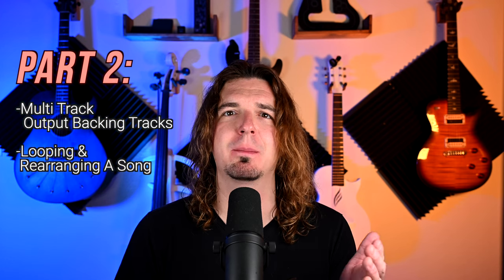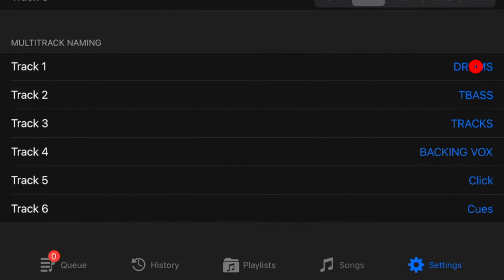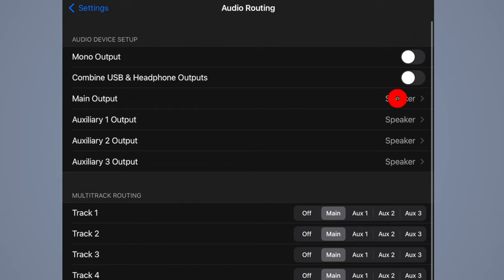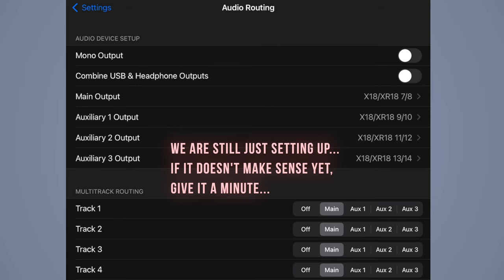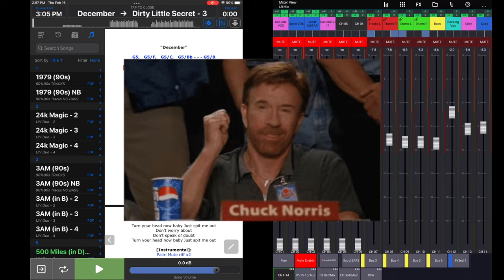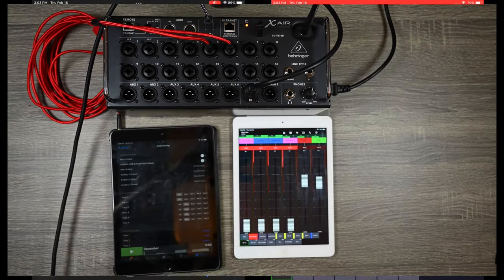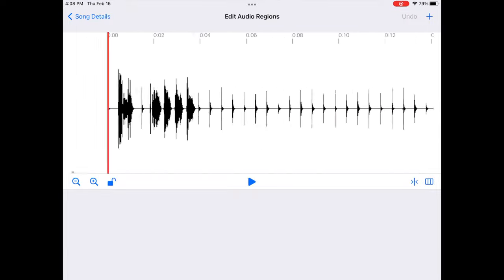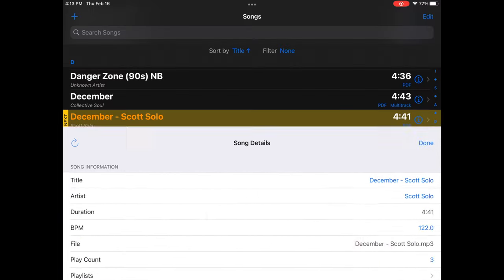LOOP/RESTRUCTURE MultiTrack BACKING TRACKS LIVE w/Stage Traxx 3:Part 2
In today's video, we are checking out Stage Traxx 3 for looping and re-structuring multi track backing tracks live. This is part 2 in my video series about Stage Traxx 3, and this powerful feature allows you to reorganize backing tracks live on the fly. So you never have to stick to the exact structure of a backing track live and repeat parts, or loop sections, or extend parts live if you want to. Plus, you can also send 6 different audio tracks out of your ipad/iphone with one cable (guitar, drums, bass, synth, piano, and click all on separate channels for example). Very powerful.

0:00 - Intro
1:25 - Multitrack Setup
2:20 - Naming Tracks
3:07 - Importing Stems
4:26 - Pan Settings
5:03 - Global Setup
5:29 - Cable Connection
6:12 - Conjuring Outputs
7:07 - Assigning Stems
8:46 - Mixer Configuration
10:01 - MultiTrack Demo
10:55 - Mixing Stems
11:46 - Global Muting
13:01 - A Limitation
13:16 - Headphone Output
14:59 - Audio Region Setup
16:01 - Creating Audio Regions
18:53 - Starting From Regions
19:14 - Looping Regions
20:10 - Restructuring Songs
21:23 - Giveaway
22:03 - Outro

◆ BEHRINGER - XAir XR 18 ◆

◆ LIGHTING TO USB B CABLE ◆

◆ APPLE - LIGHTNING TO USB ADAPTER ◆

◆ APPLE - LIGHTNING TO USB ADAPTER w/Charging Port ◆

◆ USB A to B CABLE ◆